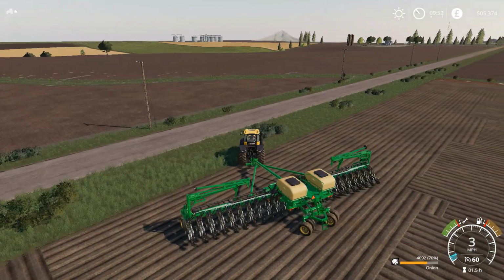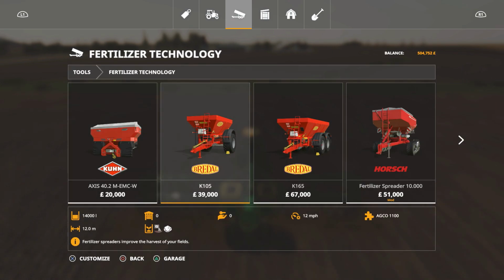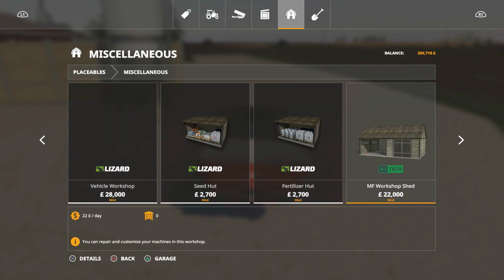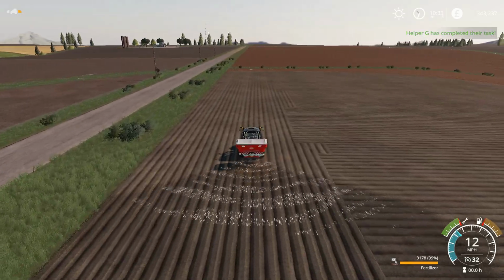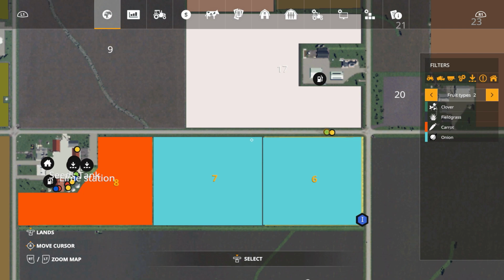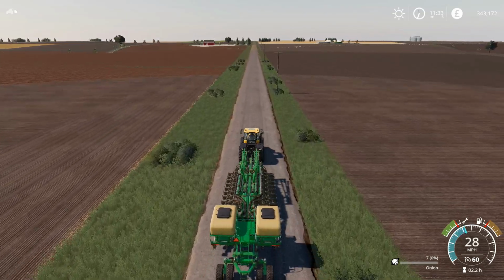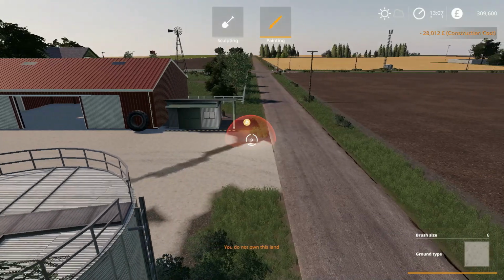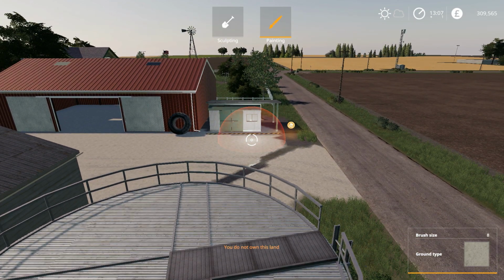Stone Valley Episode #6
We carry on from where we left off, it's time to start planting some carrots and onions. I have my friend Josh joining me as we talk through what is going on so he can learn how to play the game. It's going to be a great harvest once all the onions have grown, that will be a big pay day.